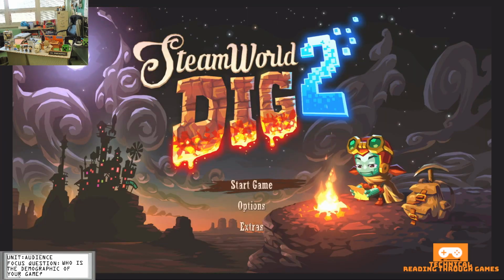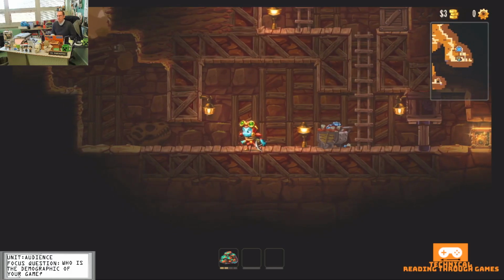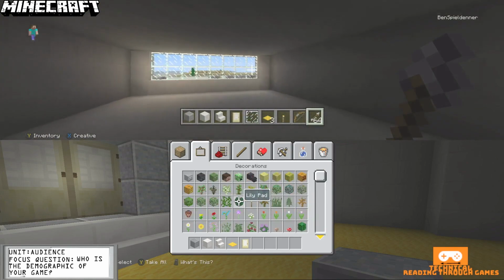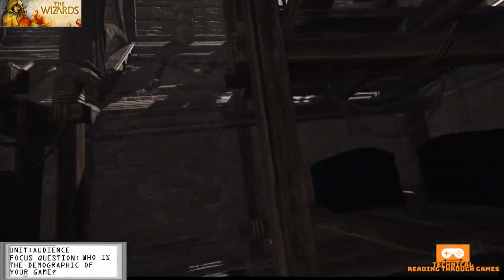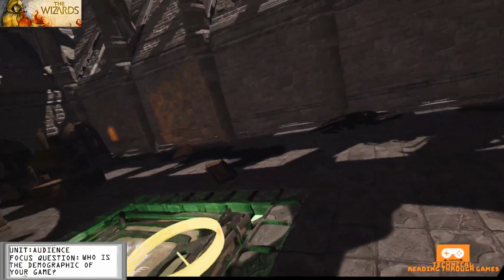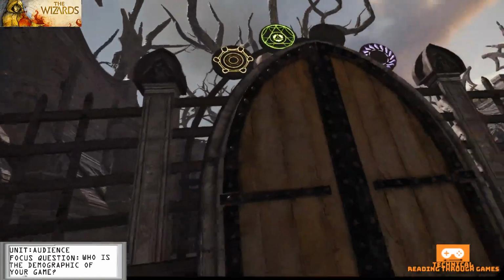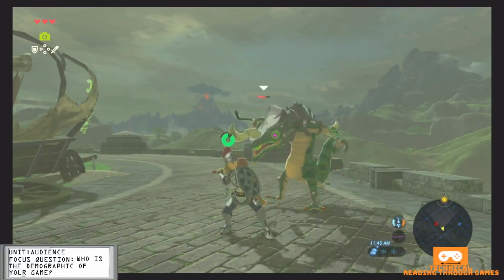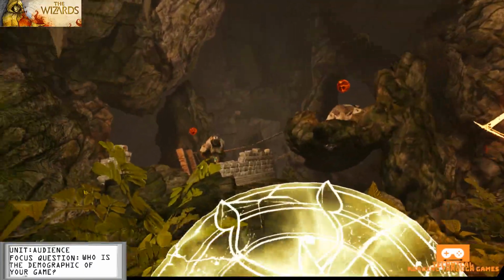Technical Reading Through Games-Audience & Games (Day 10)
Students found and recorded evidence of the audience of their game using Google Classroom. *Note: The microphone malfunctioned in the beginning. sorry.
Reflection: I feel much better about the questions and student reflections today.  We discussed accessibility, narrative type, and how these affect the audience.  The modeling gameplay & reasoning in the beginning could have been a bit clearer...a lot of going between "evidence" and "reason" which I believe was confusing. I also kept referring to emergent narrative as ludonarrative!  I know the difference and have talked about it extensively in this course.